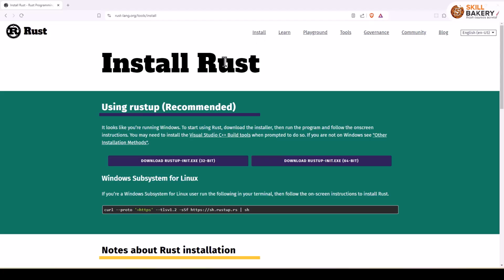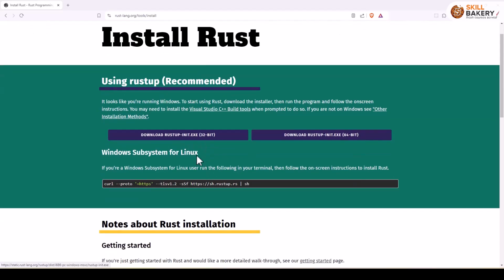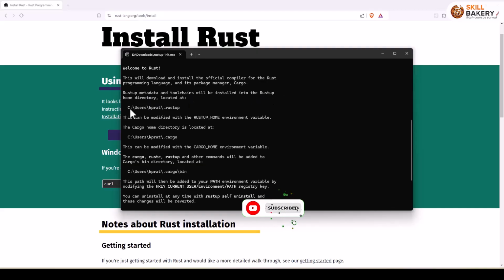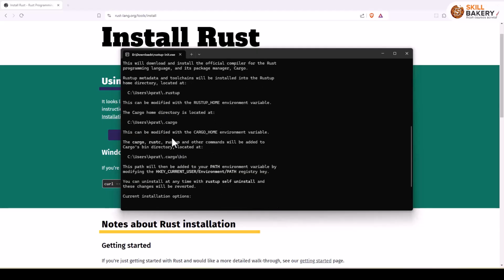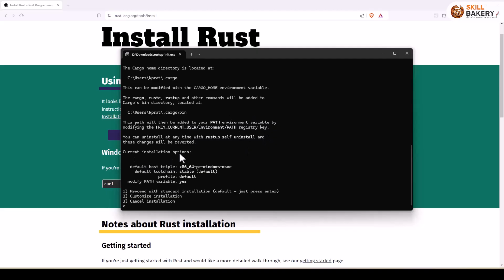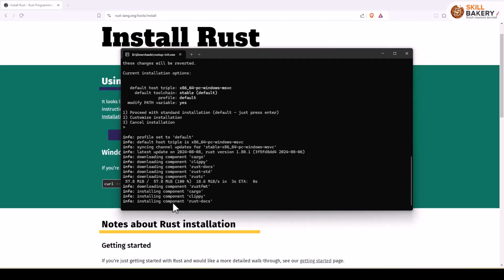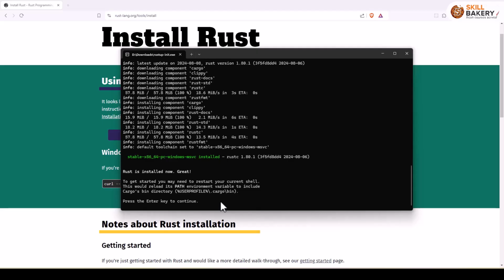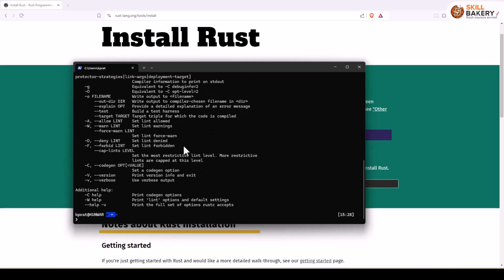Developers : 1-Install Rust Programming Language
🚀 Install Rust Programming Language 🚀

Welcome to SkillBakery Studio! In this tutorial, we’ll guide you through the process of installing Rust, a powerful systems programming language known for its memory safety and high performance. 🛠️

Discover how to install Rust, a powerful systems programming language known for its memory safety and performance. This guide walks you through the steps of setting up Rust on your system, ensuring you have the necessary tools like cargo for building and managing projects. Whether you're a beginner or an experienced developer, installing Rust is the first step towards exploring its modern capabilities in system-level development.

🔧 In this video, you’ll learn:

    How to install Rust on your system 🖥️
    Setting up cargo to manage Rust projects 🚀
    Best practices for Rust installation and management